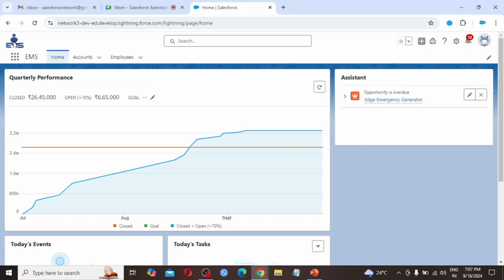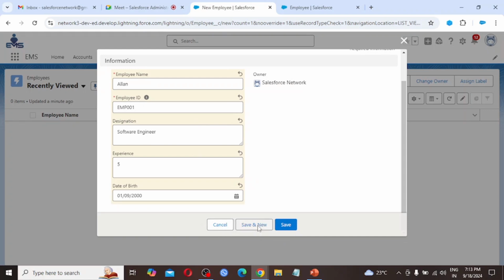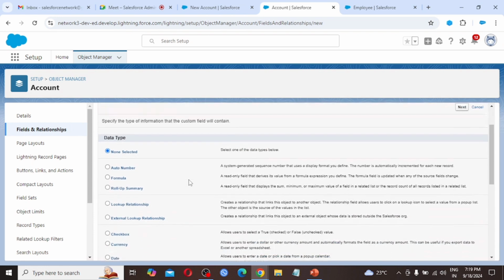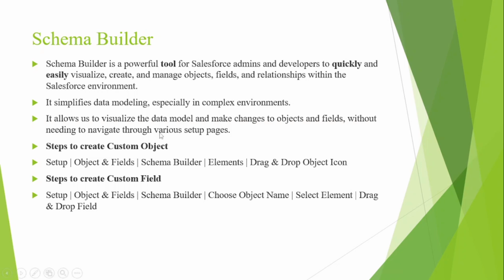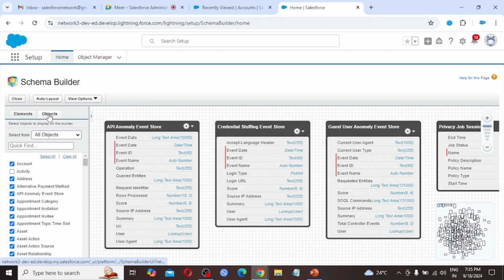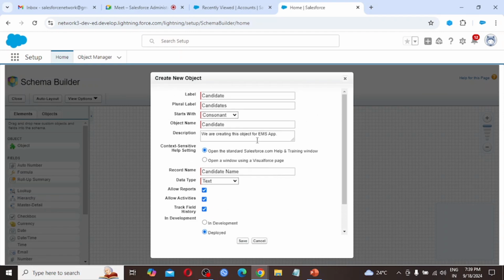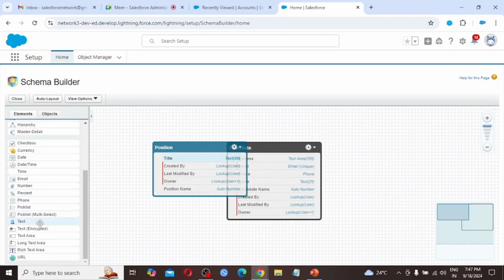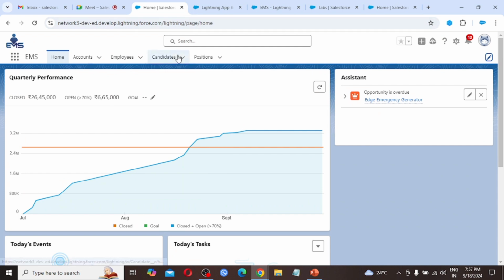Day 7 Salesforce Administrator Workshop || Salesforce Network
Hello Everyone,

In this video we are going to see how to create Object and Field in Salesforce using Schema Builder.

Create Object and Field in Salesforce using Schema Builder || Salesforce Network